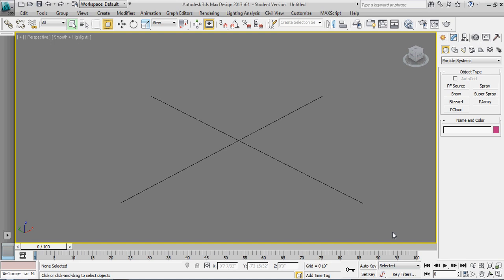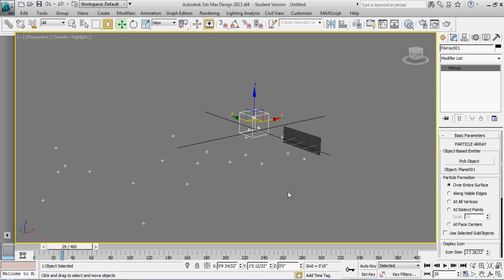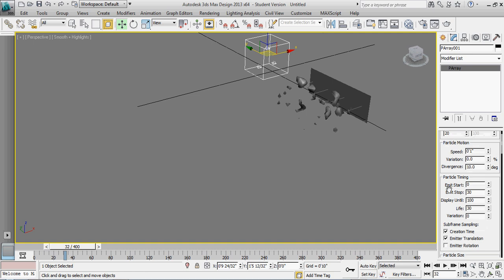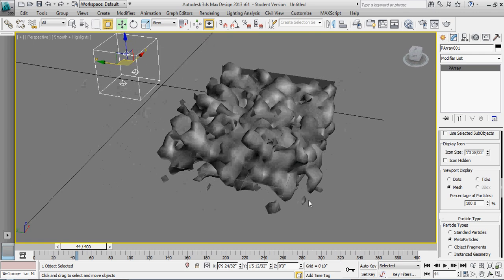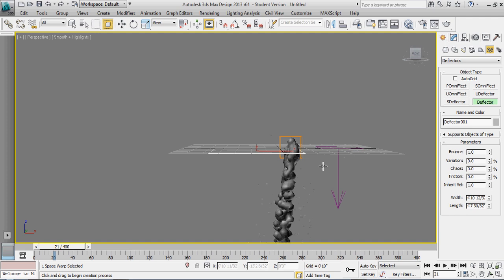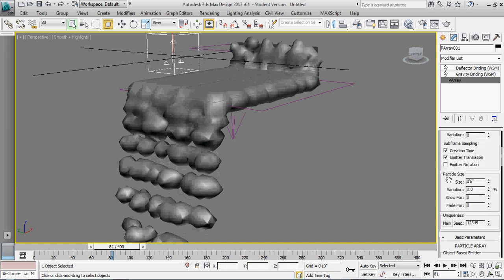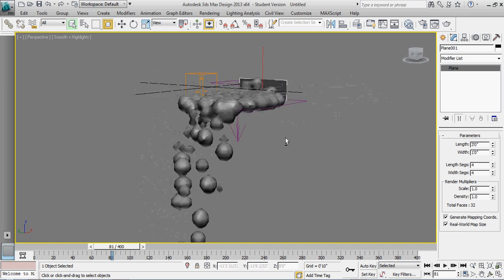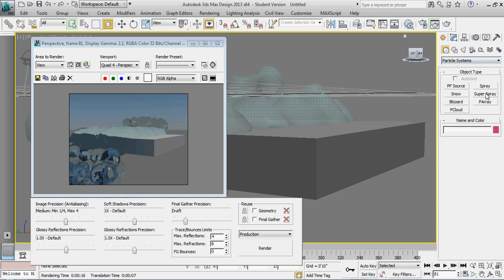3ds Max Particles Waterfall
A longer tutorial building a water fall (controlled water - like a fountain) in 3ds Max.  This is not a perfect replication of water, but it is meant to be representational of how water would appear and move in a water feature for a building.